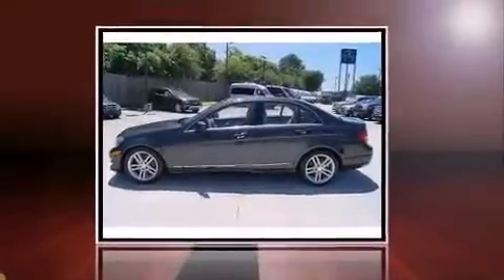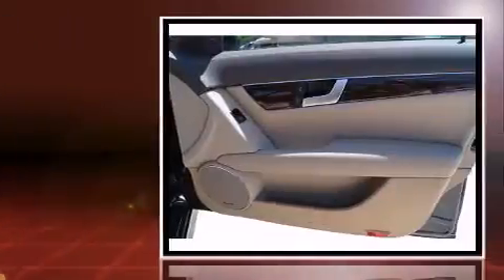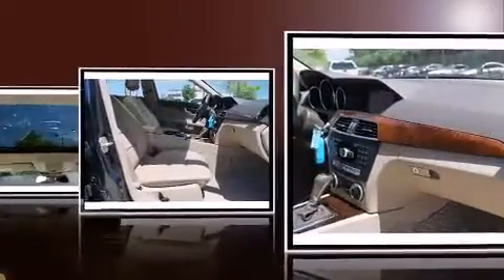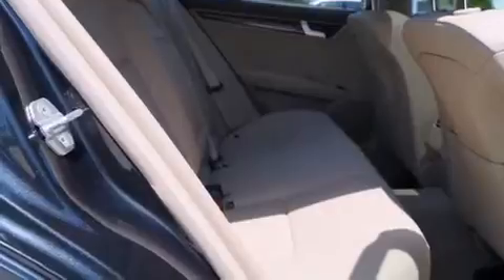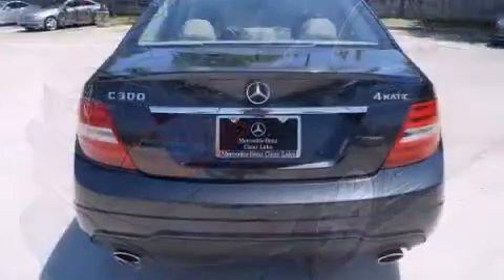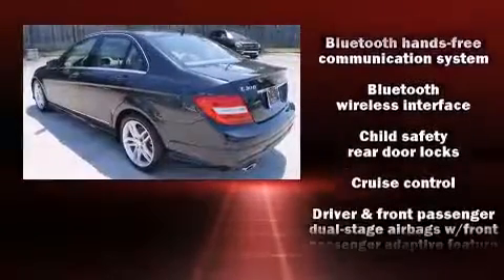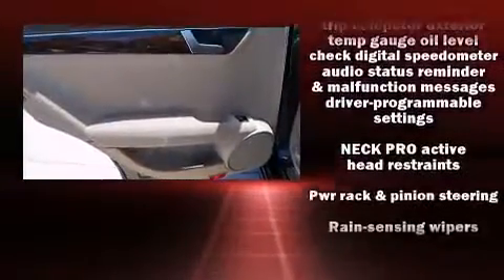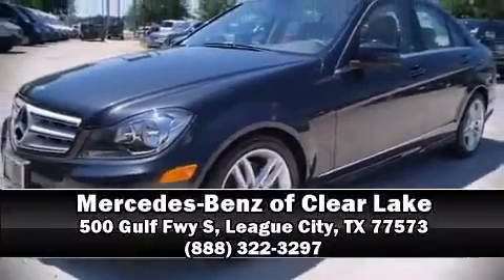2013 Mercedes-Benz C-Class C300 in League City, TX 77573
The 2013 Mercedes-Benz C-Class. This 4 door, 5 passenger sedan still has less than 35,000 miles! A 3.5 liter V-6 engine pairs with a sophisticated 7 speed automatic transmission, providing a smooth and predictable driving experience. All of the premium features expected of a Mercedes-Benz are offered, including: 1-touch window functionality, a leather steering wheel, automatic dimming door mirrors, power front seats, automatic temperature control, rain sensing wipers, and the power moon roof opens up the cabin to the natural environment. Mercedes-Benz ensures the safety and security of its passengers with equipment such as: dual front impact airbags with occupant sensing airbag, head curtain airbags, traction control, brake assist, anti-whiplash front head restraints, a security system, an emergency communication system, and 4 wheel disc brakes with ABS. For added security, dynamic Stability Control supplements the drivetrain. A Carfax history report provides you peace of mind by detailing information related to past owners and service records. Our aim is to provide our customers with the best prices and service at all times. Stop by our dealership or give us a call for more information.